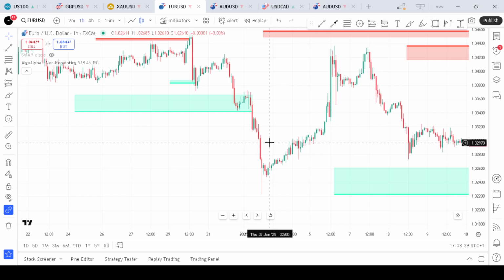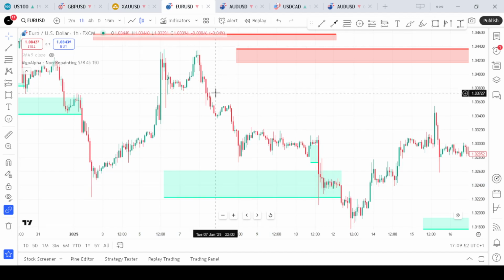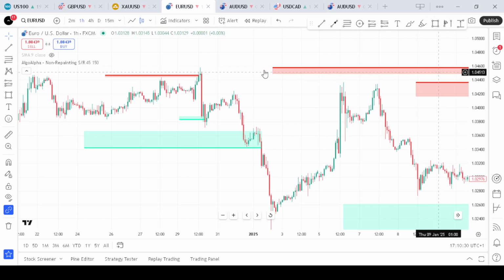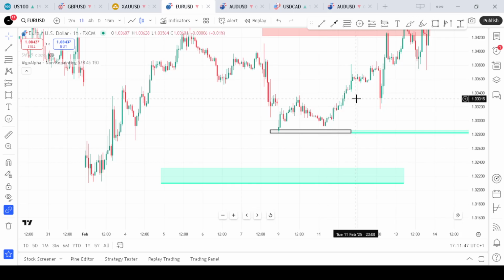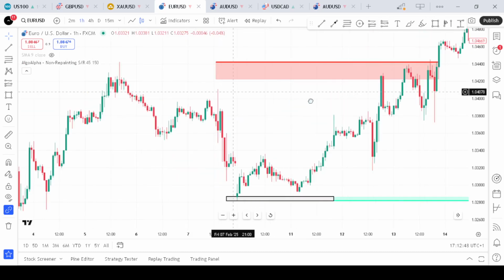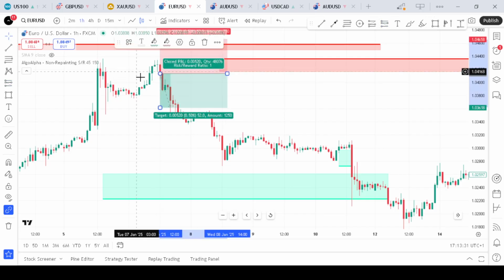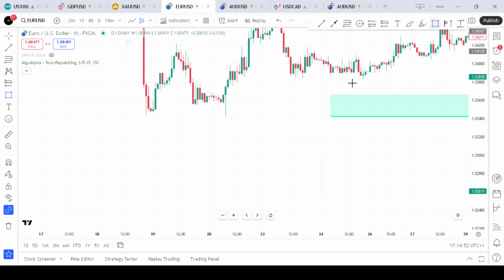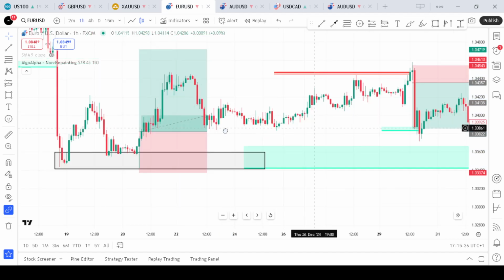Master Forex with 95% Accurate Supply & Demand Zones - Automatic Non-Repaint Indicator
Discover the game-changing Automatic Non-Repaint 95% Accurate Supply & Demand Zones indicator that's revolutionizing forex trading. This powerful tool identifies key market levels with unprecedented precision, helping you make informed trading decisions.

In this video, we'll dive deep into how this indicator works, exploring its non-repainting feature and why it's crucial for reliable analysis. You'll learn how to spot high-probability trade setups using supply and demand zones, and how to implement a step-by-step trading strategy that leverages this indicator's strengths.

Whether you're a beginner or an experienced trader, this video will equip you with the knowledge to enhance your forex trading approach.